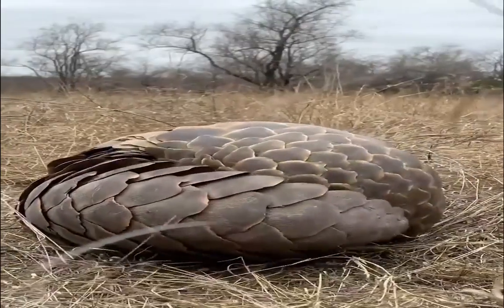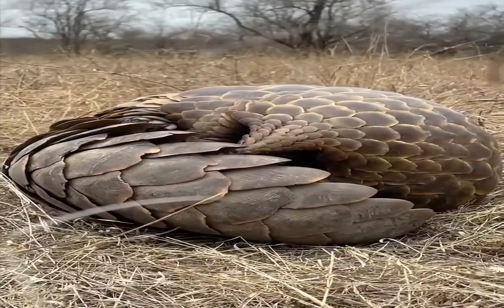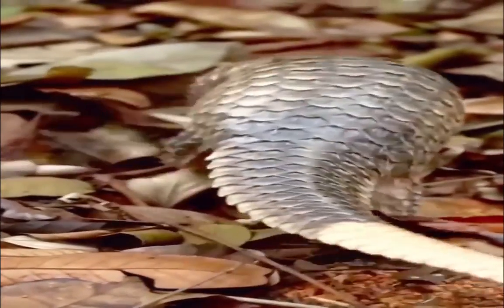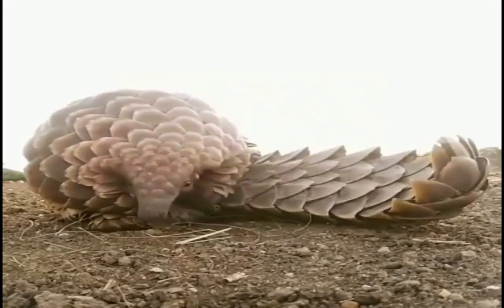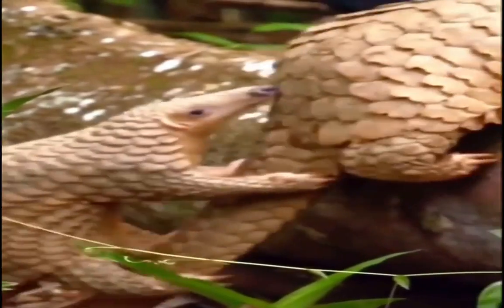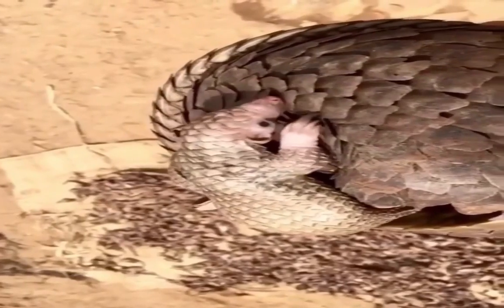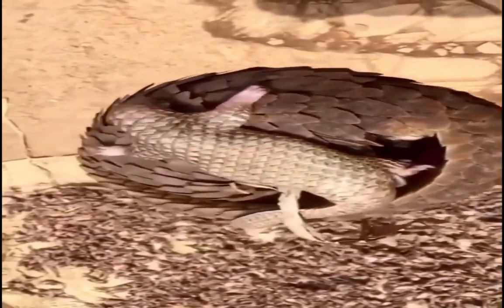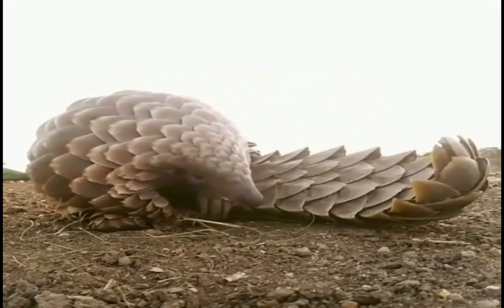The strangest animal you have not heard of,the Indian pangolin,the ant eater,the wonderful pangolin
Welcome, wonderful friends, the Planet_of_Pets welcomes you
Today's video about an endangered animal known to some as eating ants
His way of protecting himself is to lock himself up, so no one can get him out
Follow us for more information about eating ants
Ground pangolin (Smutsia temminckii), is one of four species of pangolin that can be found in Africa
It is the only pangolin in the south and east, the animal is named after the Dutch animal Konrad Jacob Temink
The Indian pangolin is hard to open when it closes to protect itself
Our site is on Tik Tok
Our site is on Instagram